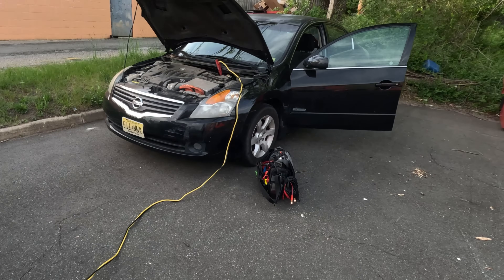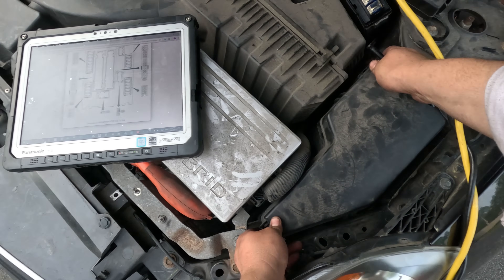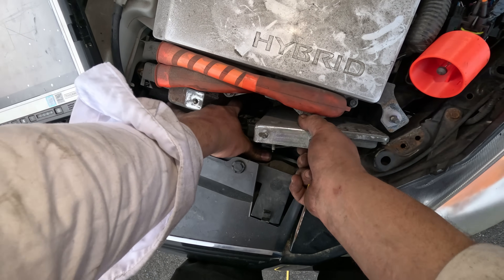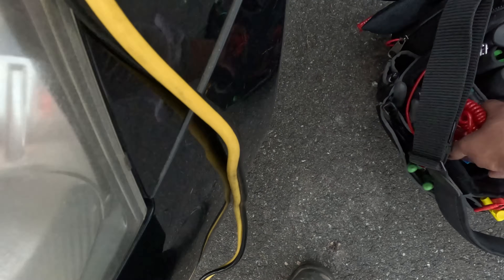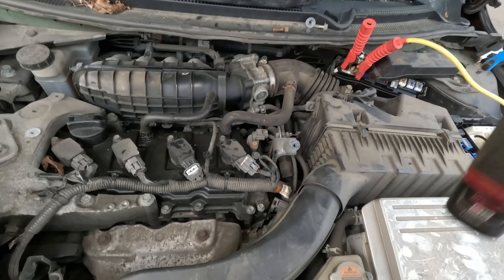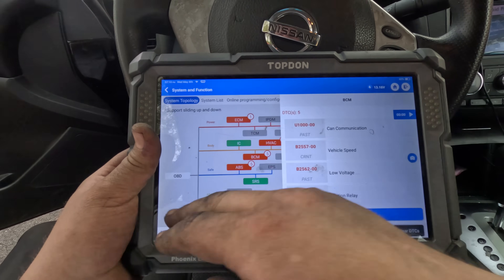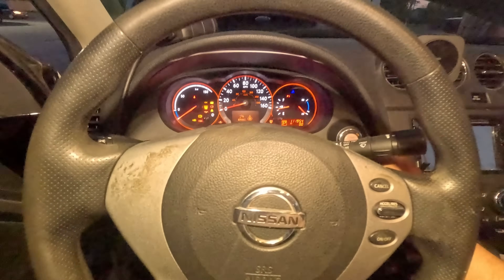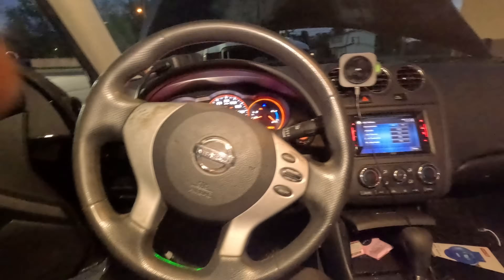Nissan Altima Hybrid - No Start Diagnosis! / No communication!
We have here a 2009  Nissan Altima Hybrid that won't start. It doesn't Communicate with the ECM or Hybrid control module. Hope you enjoy!

Get a TopDon Phoenix Elite Here!
Use this link for a Discount!